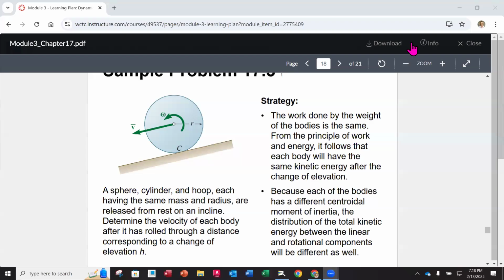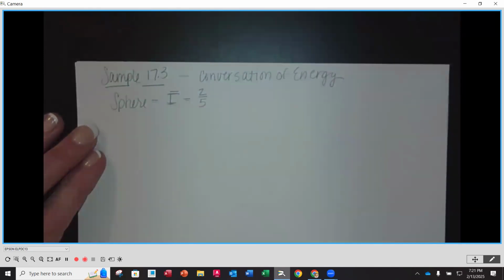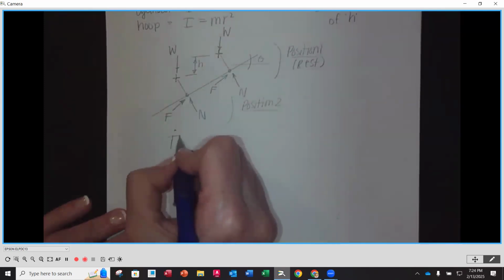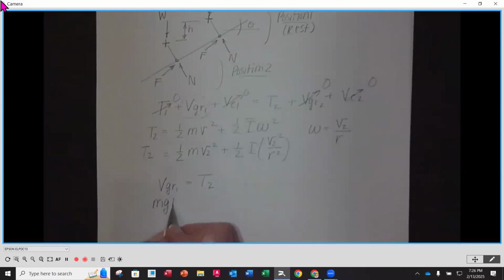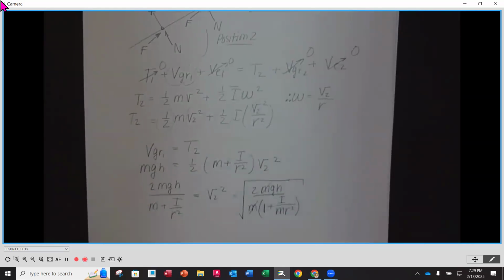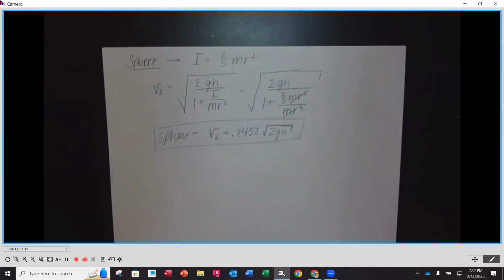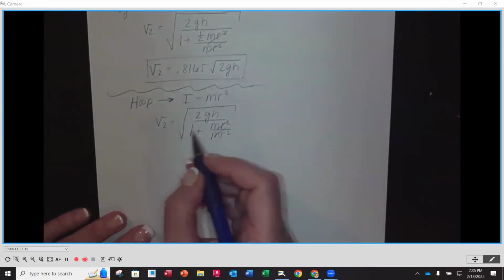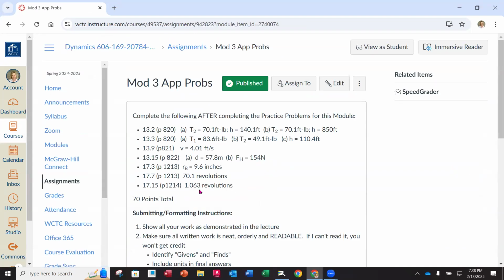WCTC Dynamics Mod3 Ch17 SP 3